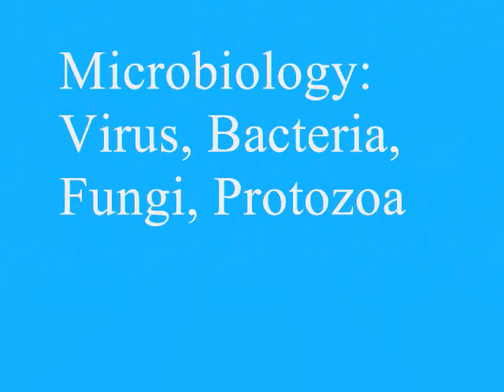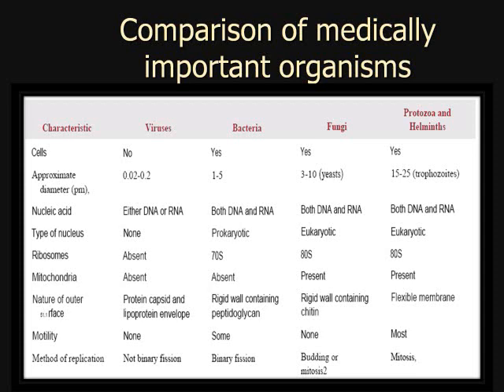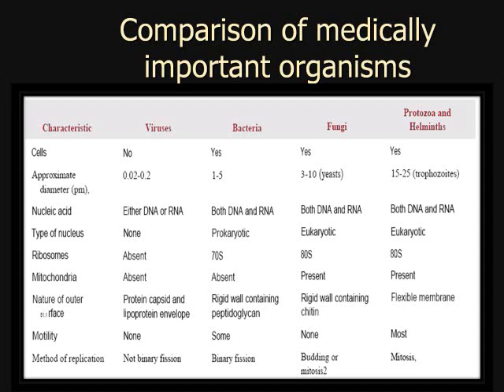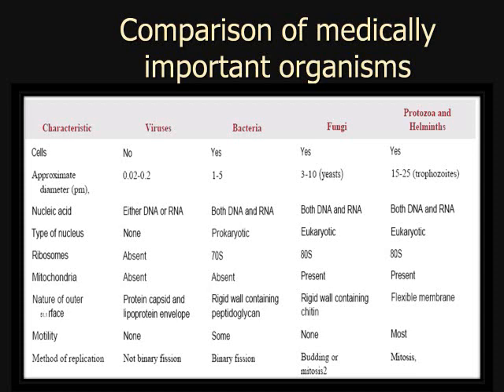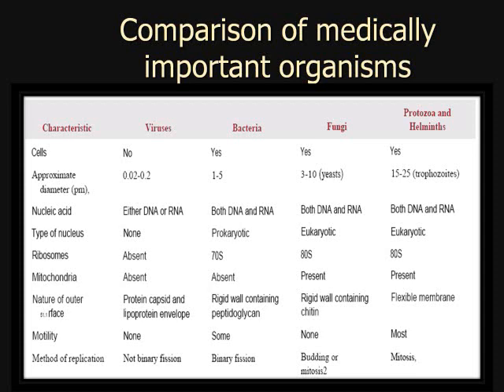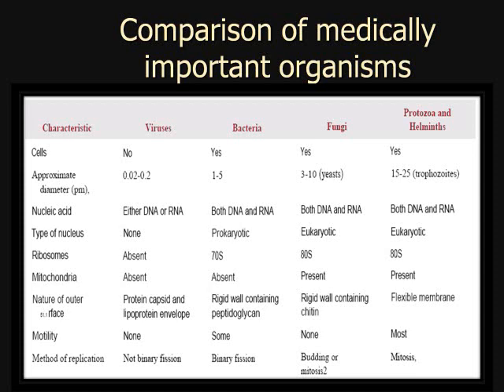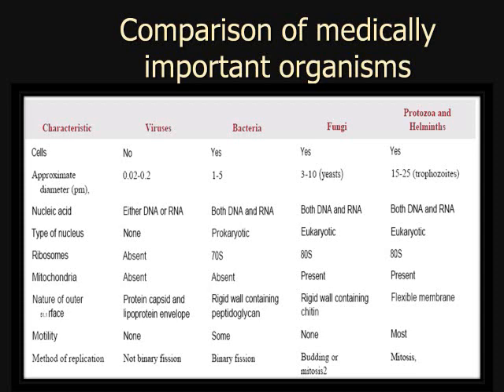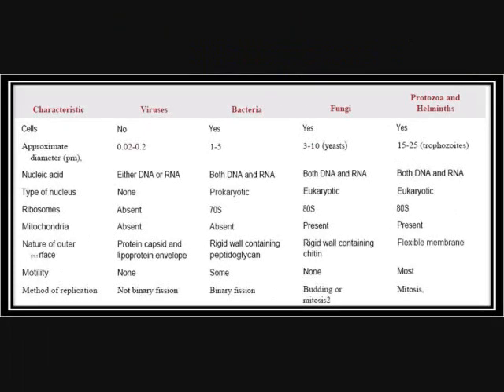Microbiology: Viruses Vs Prokaryotes Vs Eukaryotes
Graph that i provided includes a list of characteristics between viruses, prokaryotes and eukaryotes.
Great Review